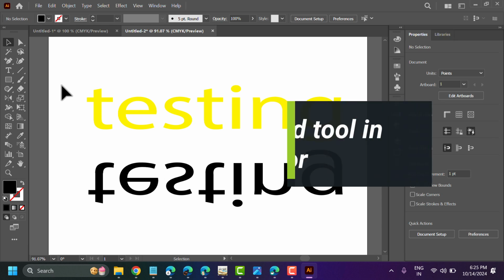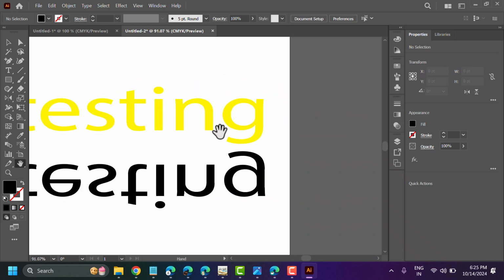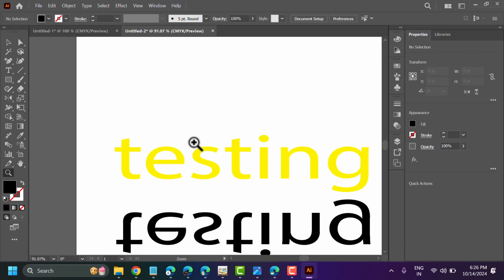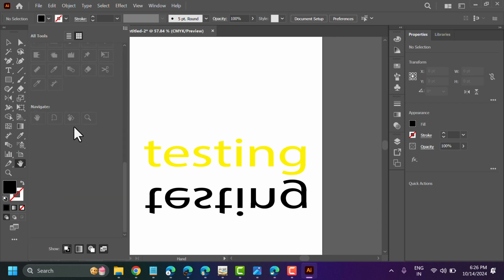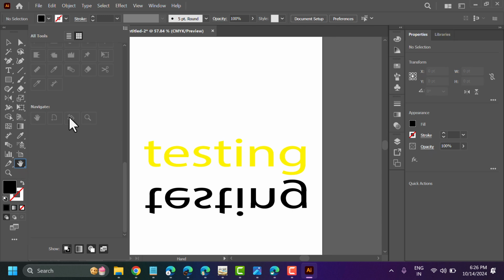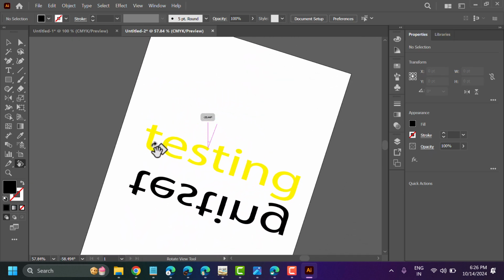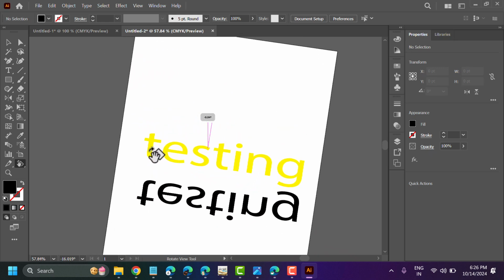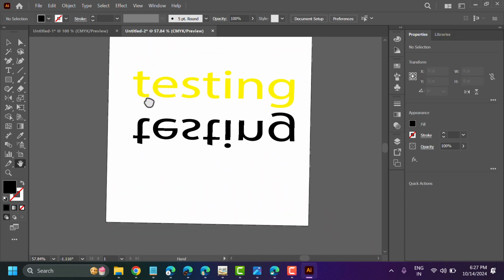how to use hand tool in illustrator